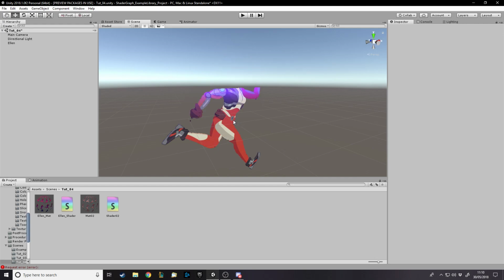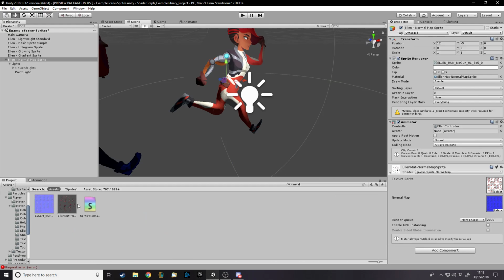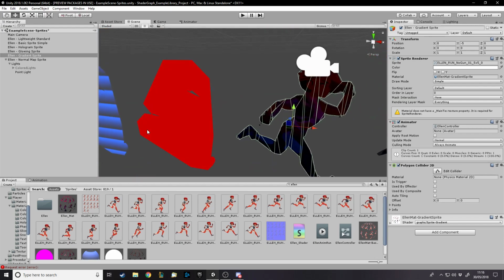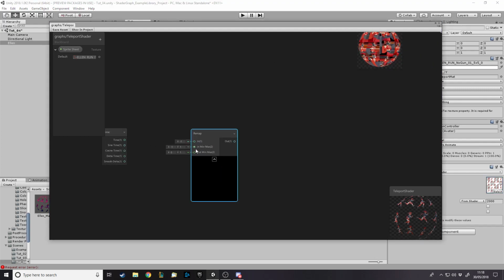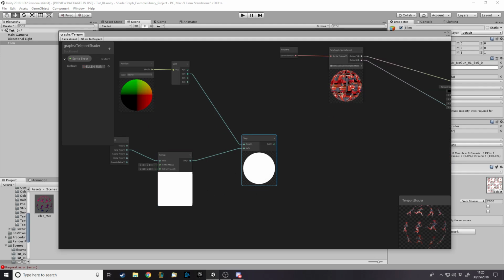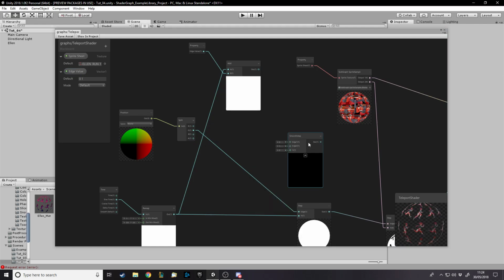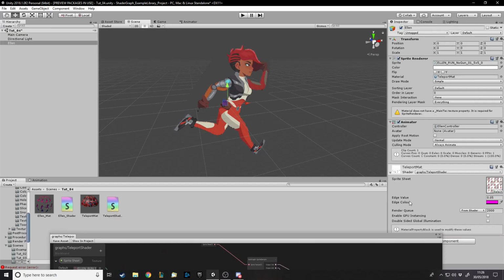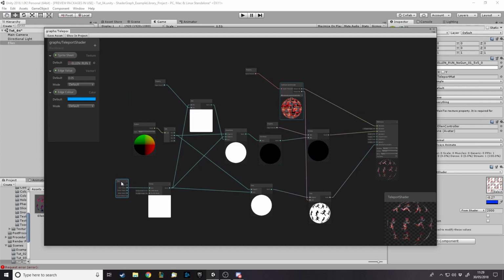Unity Shader Graph - How to make a Phase In/Out Shader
Creating the shader starts at: 6:41

In this video I show you how to create a Phase in/out shader that you can use when teleporting your character to and from a location.